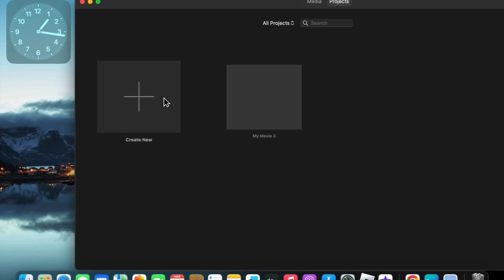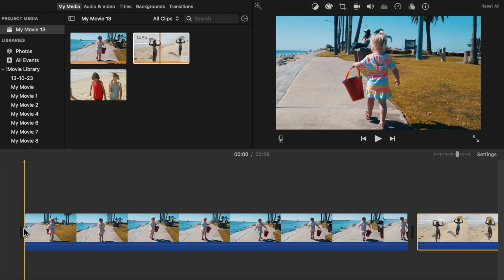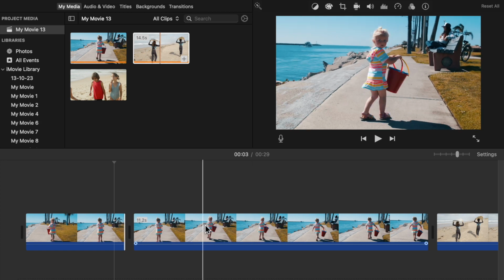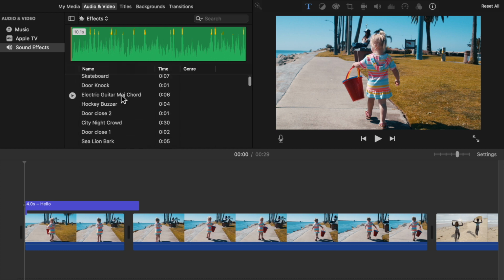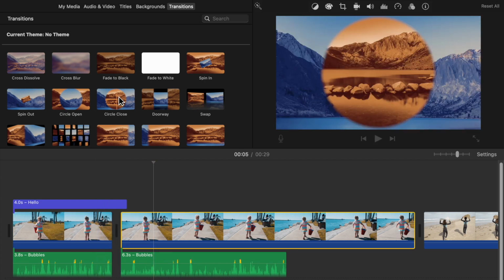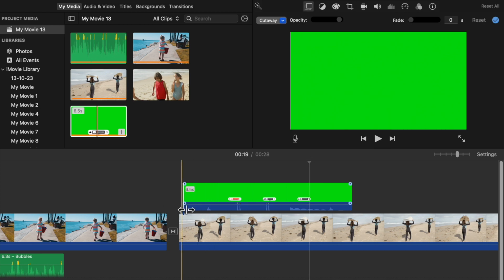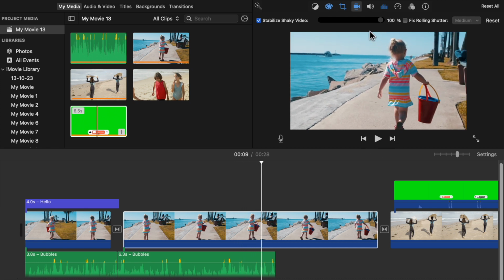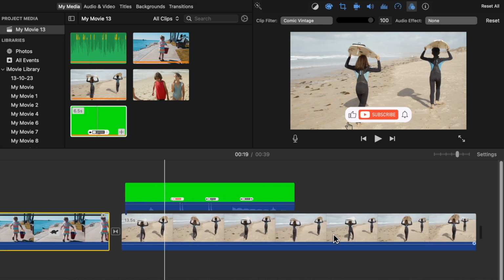iMovie Tutorials For Beginners | Edit Videos in iMovie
In this video, I am going to tell you about how to Edit Videos in iMovie.
How to Edit Videos in iMovie
Edit Videos in iMovie
Like this you can Edit Videos in iMovie
Thanks.
imovie tutorial for beginners,
how to use imovie,
imovie tutorial,
imovie for beginners,
how to edit video in imovie,
imovie,
imovie video editing,
how to edit on imovie,
video editing,